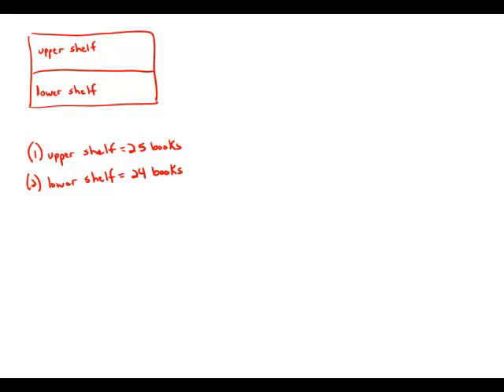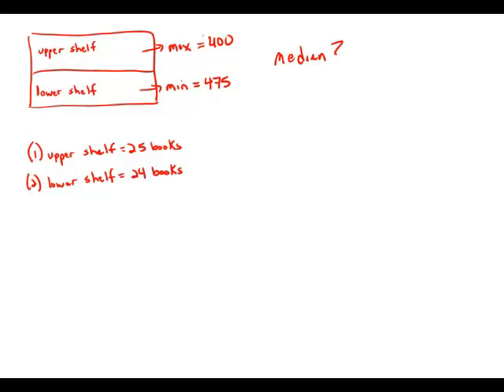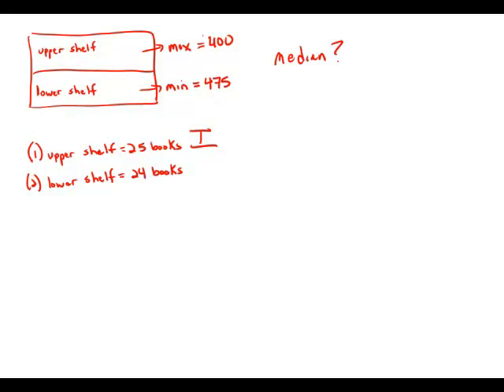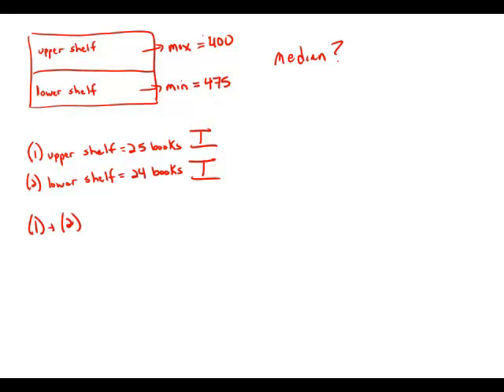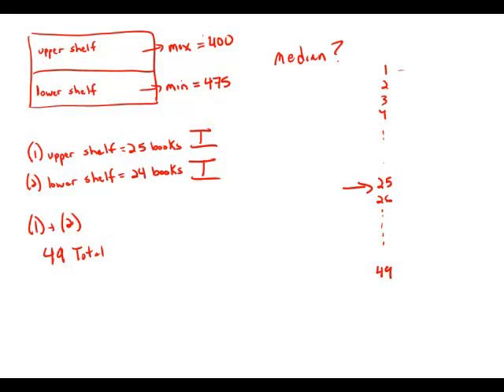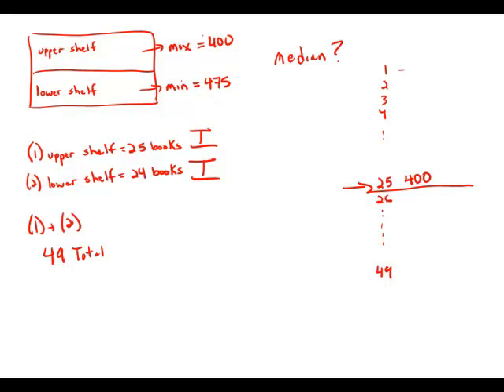GMAT Official Guide 13: Data Sufficiency 120